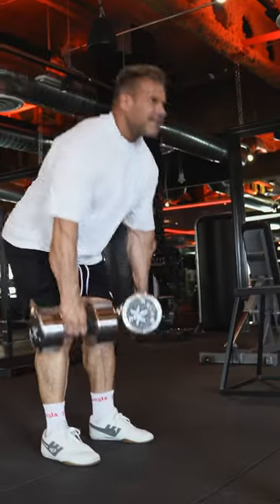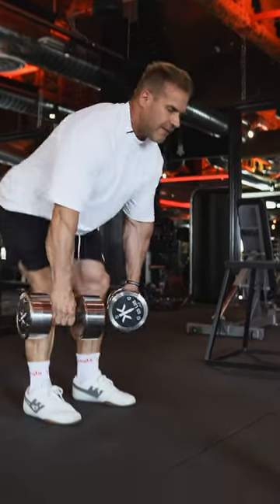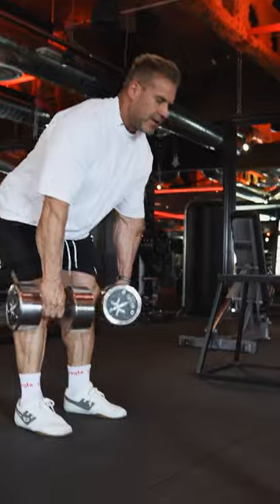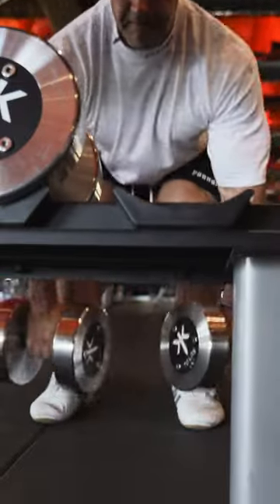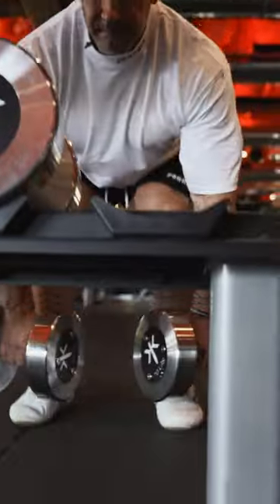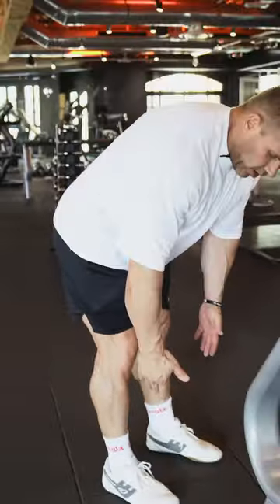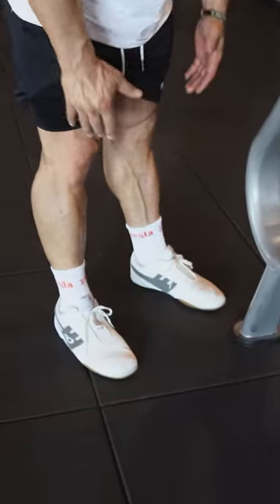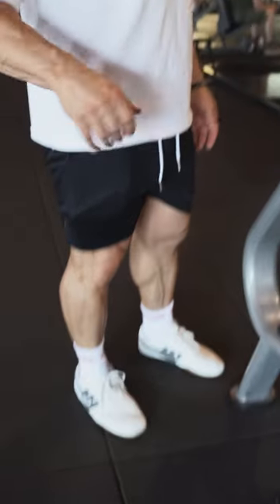The BEST Hamstring exercise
My favorite hamstring exercise. Focus on weight distribution and balance.